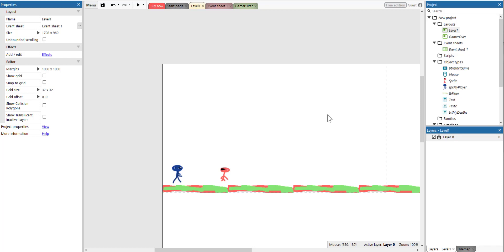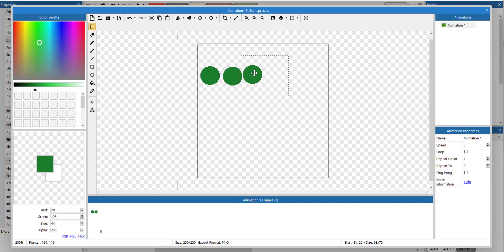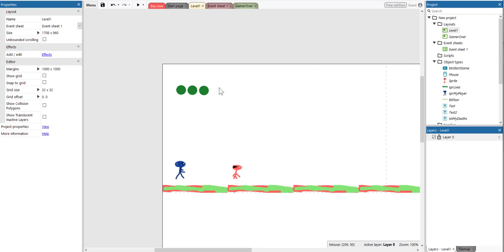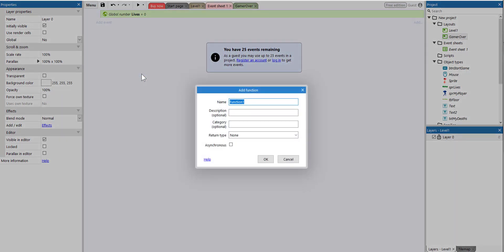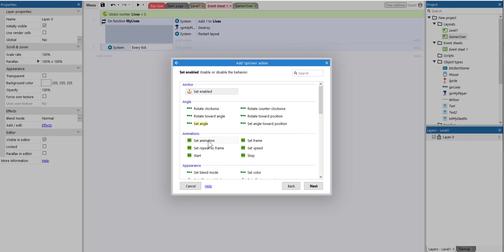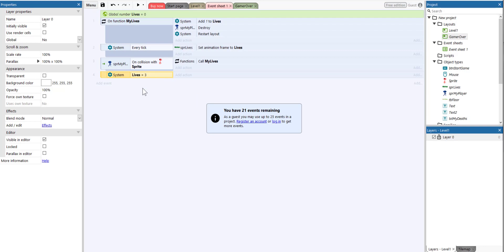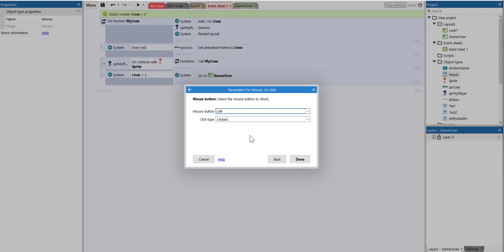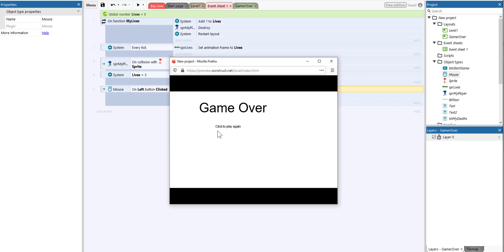Construct 3 - Adding Lives into a video game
Construct 3, Adding Lives, adding lives into a video game, live, lives, deaths, death